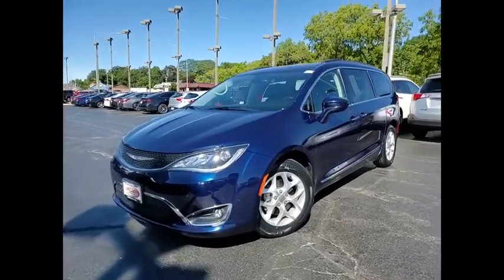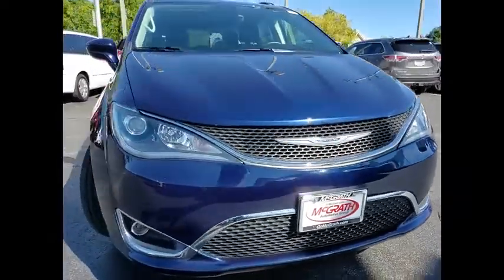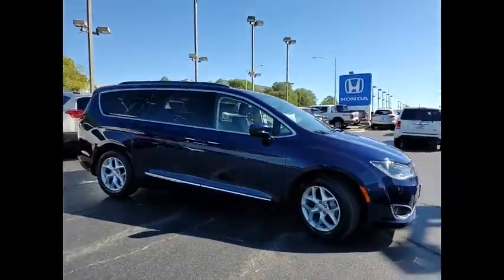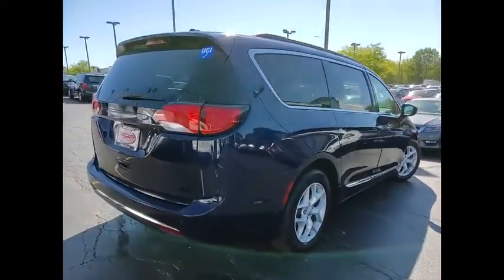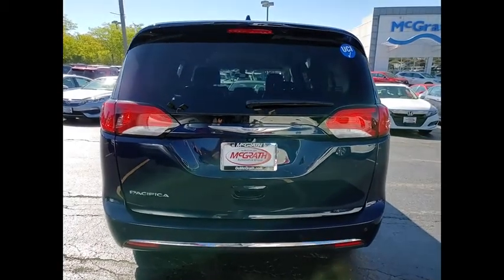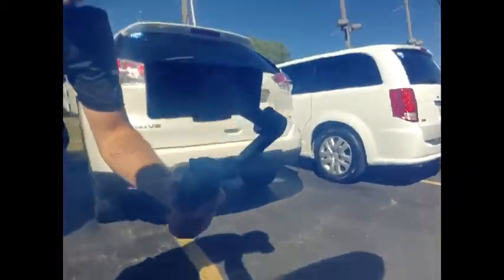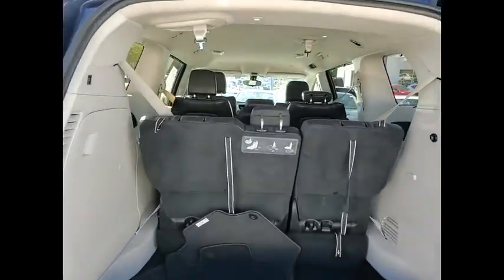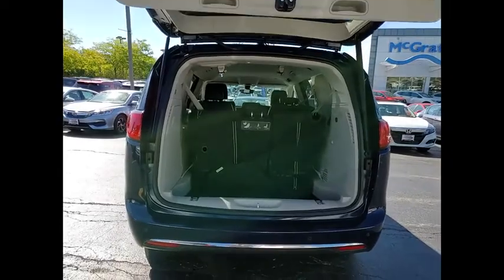2017 Chrysler Pacifica St Charles IL S6817A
2017 Chrysler Pacifica Touring-L

**Clean Carfax** 2017 Chrysler Pacifica Touring L!!